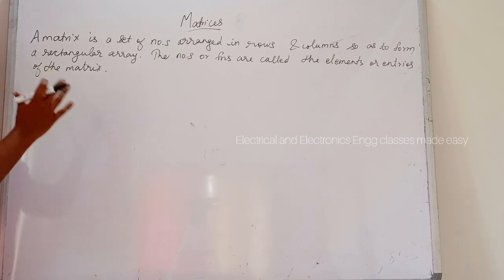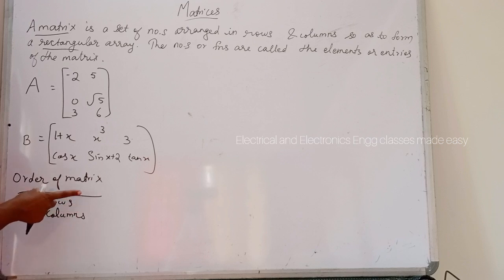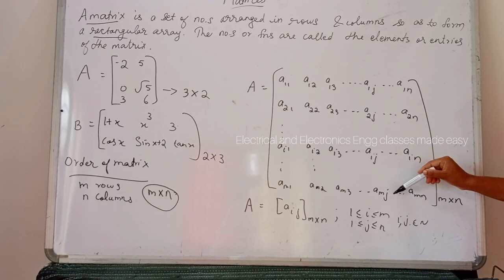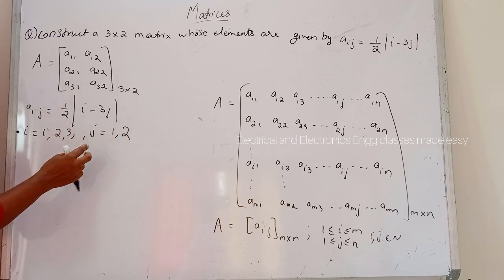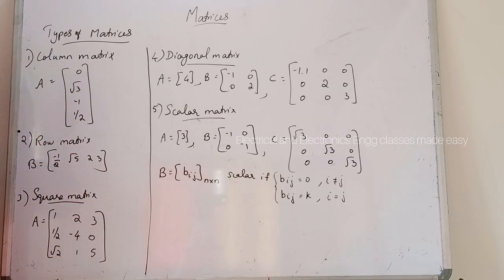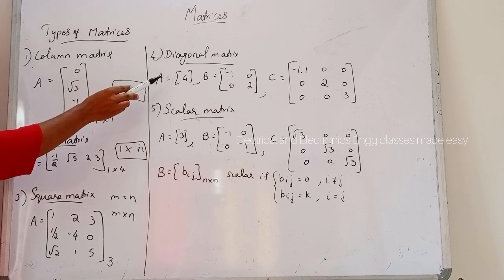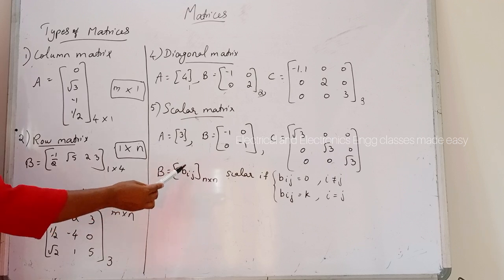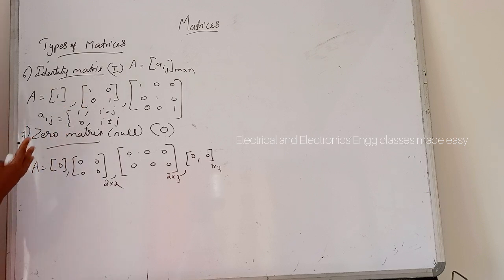Introduction to Matrices, Engineering mathematics, Plus two maths